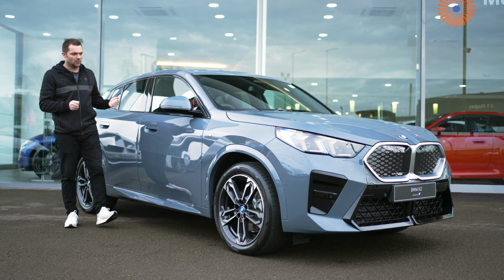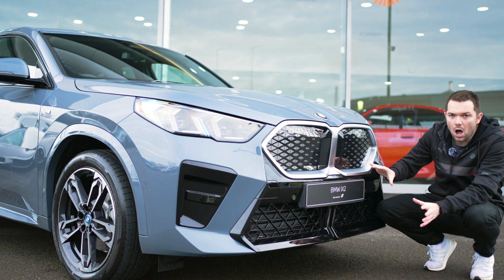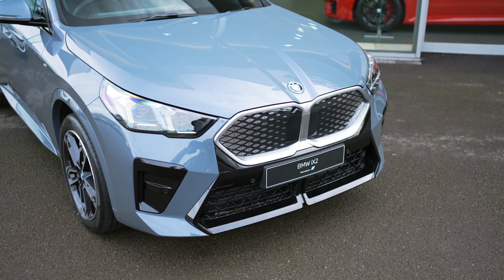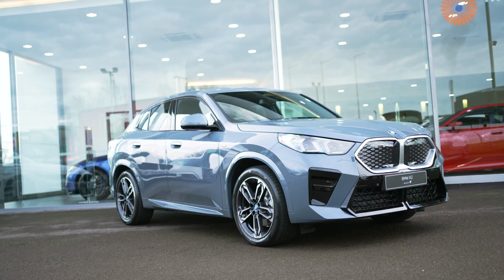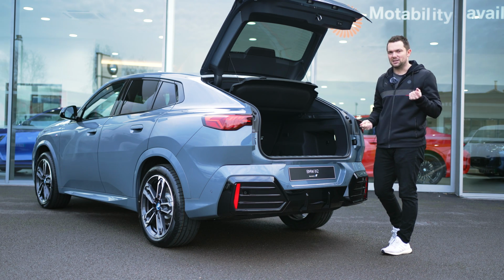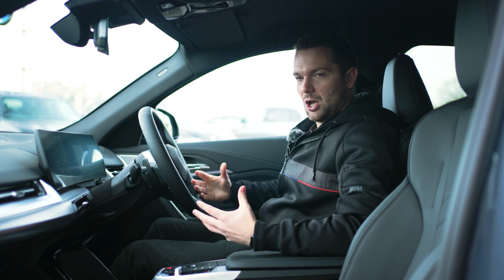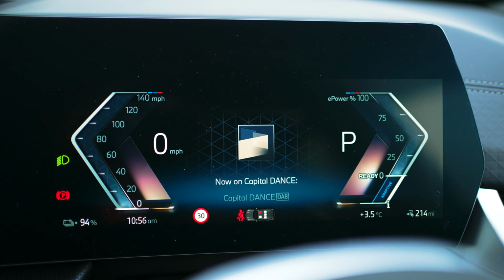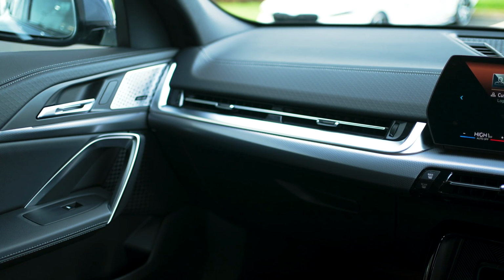2024 BMW iX2 xDrive30 | First Look (4K)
This is the new BMW iX2 xDrive30, the latest addition to BMW's ever growing range of fully electric models.The new BMW iX2 combines all-electric driving enjoyment with plenty of space, and a striking, modern design.
The BMW iX2 features a 64.8kwh battery which can produce a range of up to 266 miles in the iX2 xDrive30 M Sport.

Join us for a first look at this new and exciting model in the range.

For more information on the new BMW iX2 please use the link below to contact your nearest Sytner BMW retailer.